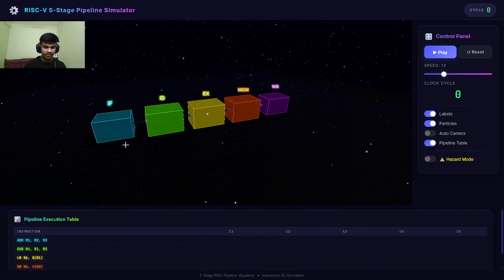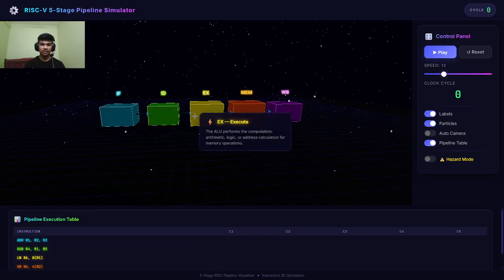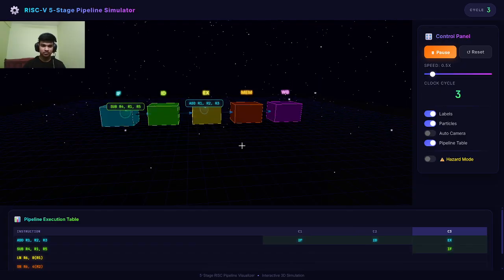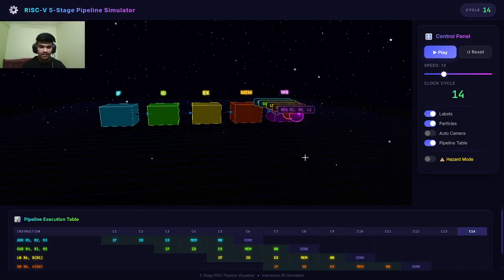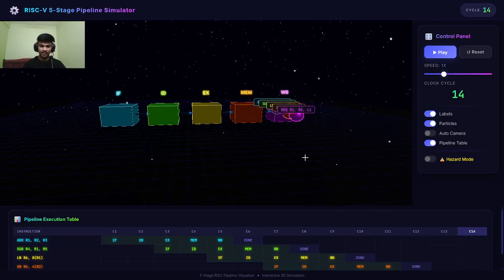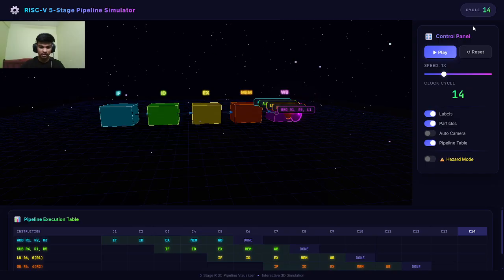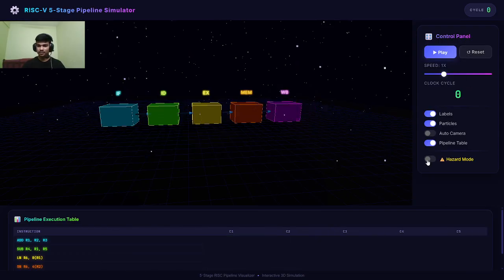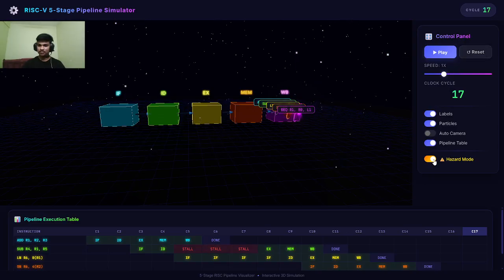5-Stage RISC Pipeline Simulation | XR-Based COA Project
📌 Title: 5-Stage RISC Pipeline Simulation (XR-Based COA Demonstration)

👨‍🎓 Student Name: Manav Patel(24CS067)
📘 Subject: Computer Organization and Architecture (COA)
🎓 Department: Computer Science and Engineering (CSE)

🔷 Project Overview:

This project presents a detailed and interactive 3D simulation of the 5-Stage RISC Pipeline using modern web technologies such as Angular, Three.js, and GSAP.

The goal of this project is to visualize how instructions are executed inside a CPU using pipelining, which is otherwise difficult to understand through static diagrams.

🔷 Concepts Covered:

✔️ RISC (Reduced Instruction Set Computer) Architecture
✔️ 5 Pipeline Stages:

* IF (Instruction Fetch)
* ID (Instruction Decode)
* EX (Execute)
* MEM (Memory Access)
* WB (Write Back)

✔️ Instruction Execution:

* ADD (Addition)
* SUB (Subtraction)
* LW (Load Word)
* SW (Store Word)

✔️ Clock Cycle Explanation
✔️ Pipeline Execution Table
✔️ Instruction Overlapping (Parallel Execution)

🔷 Advanced Concepts:

✔️ Pipeline Hazard (Data Hazard Simulation)
✔️ Pipeline Stall / Bubble
✔️ Cycle Calculation:

👉 Total Cycles = Number of Instructions + Pipeline Stages - 1
👉 Example: 10 Instructions → 10 + (5 - 1) = 14 Cycles

✔️ Explanation of why cycles increase during hazards

🔷 Features of Simulation:

✨ Interactive 3D Pipeline Visualization
✨ Real-time Instruction Movement
✨ Hover Effects with Stage Details
✨ Dynamic Pipeline Table
✨ Hazard Mode Demonstration
✨ Clock Cycle Counter

🔷 Tools & Technologies Used:

* Angular (Frontend Framework)
* Three.js (3D Visualization)
* GSAP (Animation Engine)

🎯 Learning Outcome:

This project helps in understanding how modern CPUs improve performance using pipelining and how hazards affect execution efficiency.